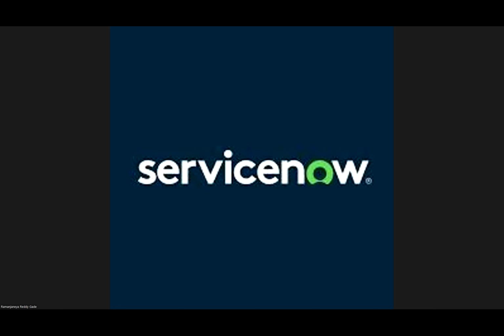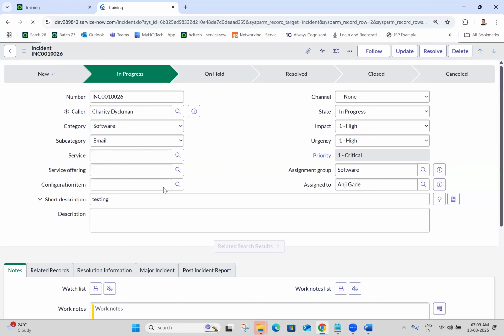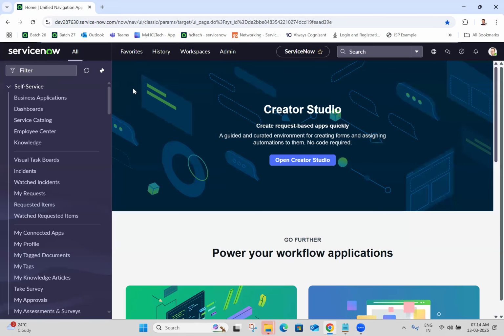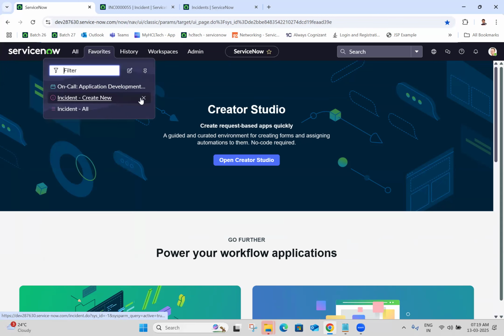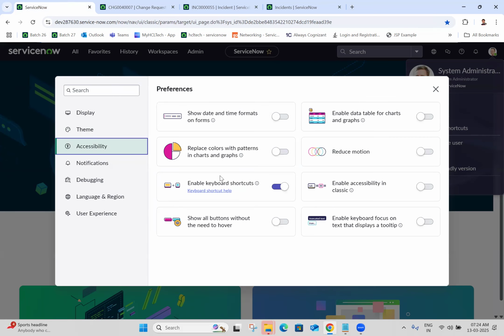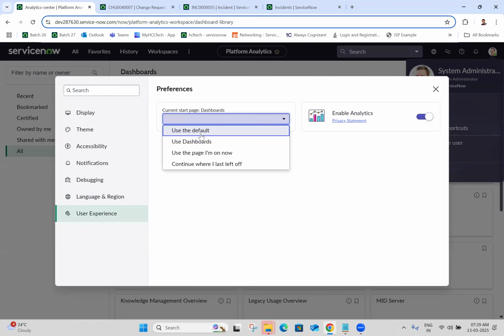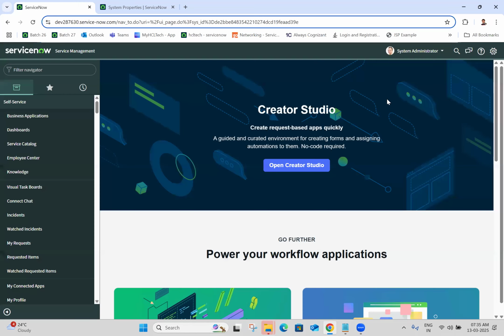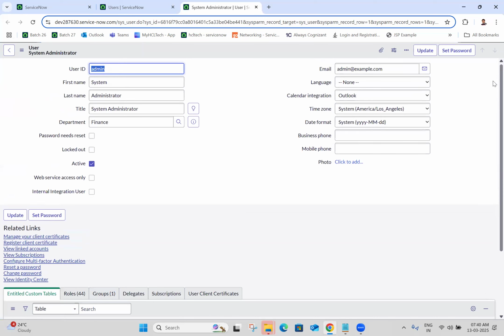Batch 27 || Servicenow Class 4 Video 1 || User Interface and Basic Configurations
User Interface and Basic Configurations